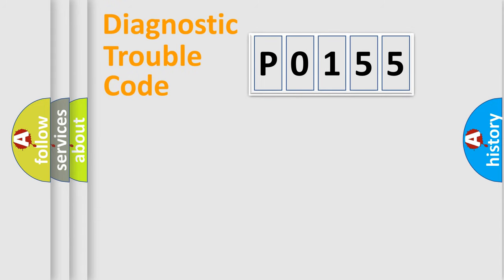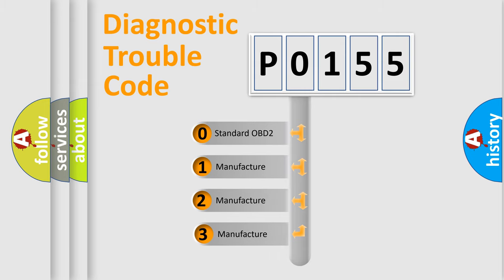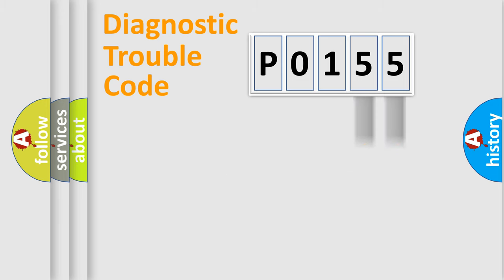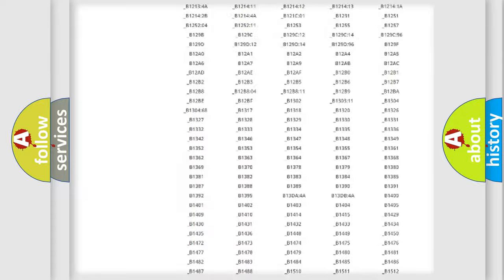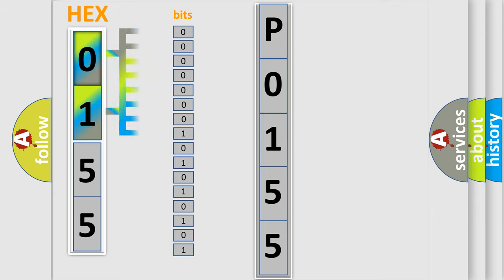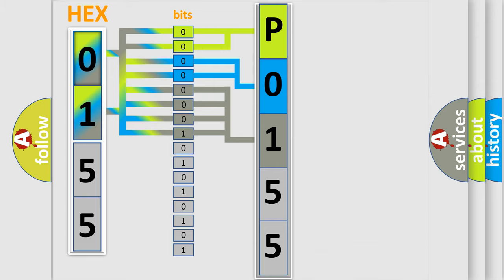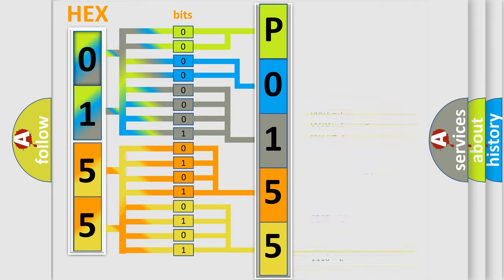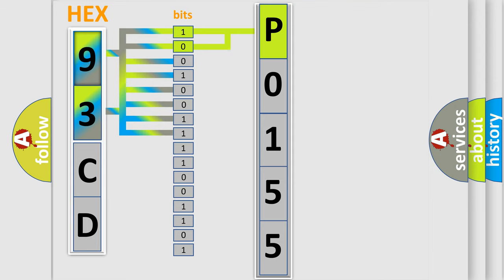DTC Saab P0155 Short Explanation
Contents:
0:21 Basic DTC analysis according to OBD2 protocol standard.
1:48 Insight into programming
2:58 A diagnostically understandable description of the Diagnostic Trouble Code
3:05 Basic error definition

Make:
Saab
Code:
P0155
Definition:
No Communication With Vehicle Interface Unit
Cause: